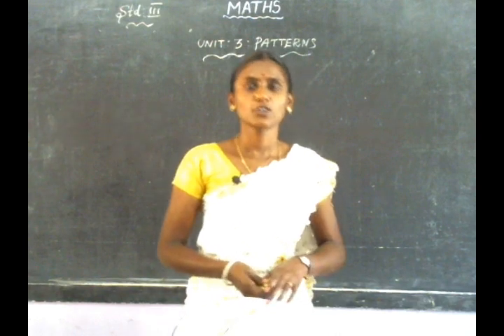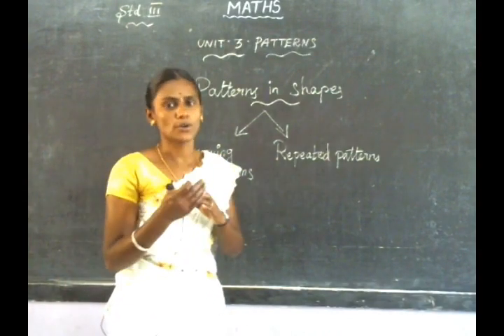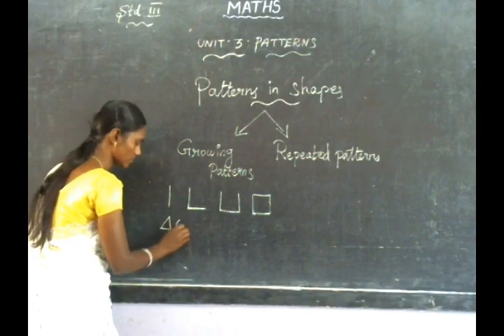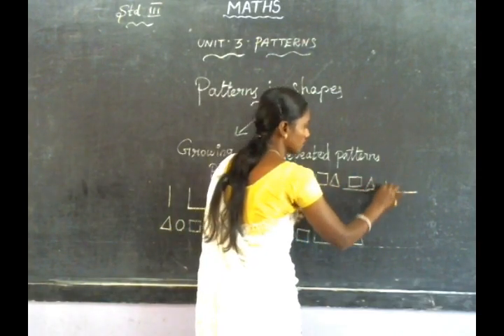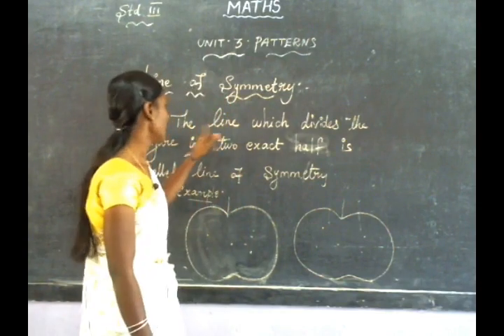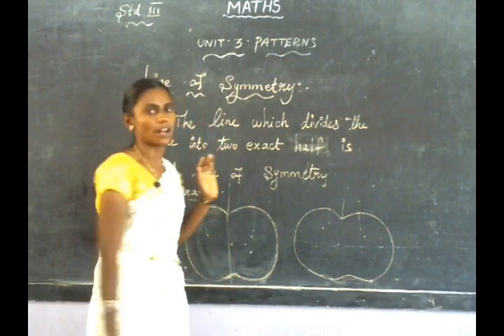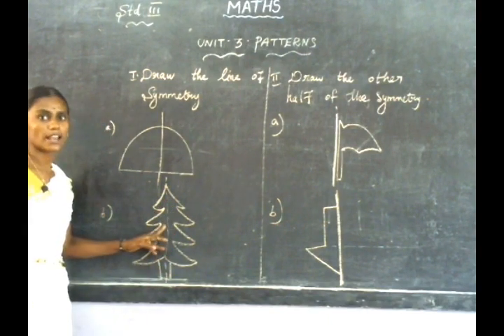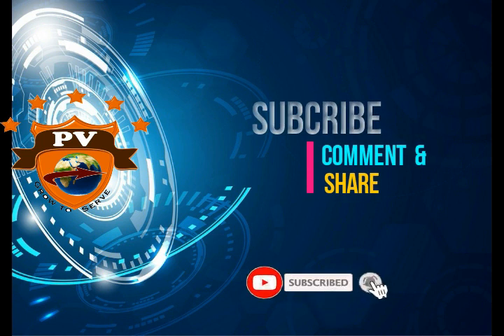PATTERNS | III STD | MATHS | TERM 1